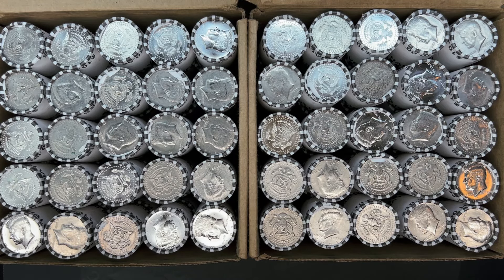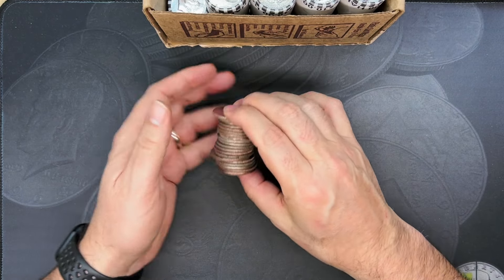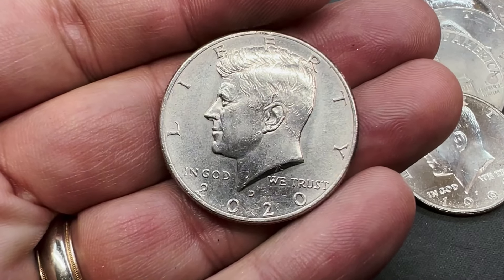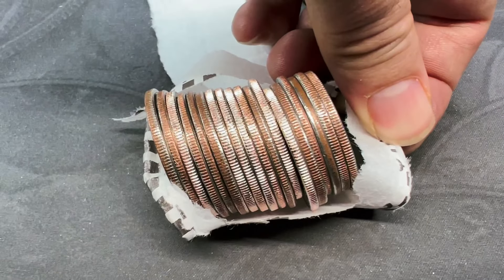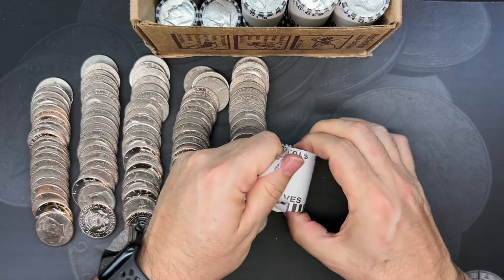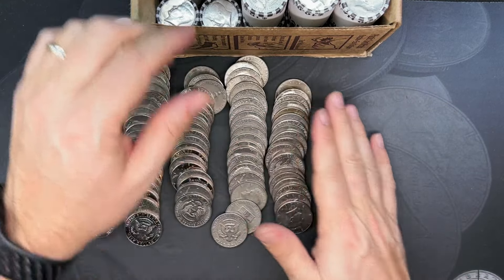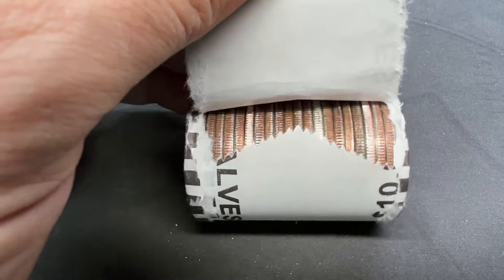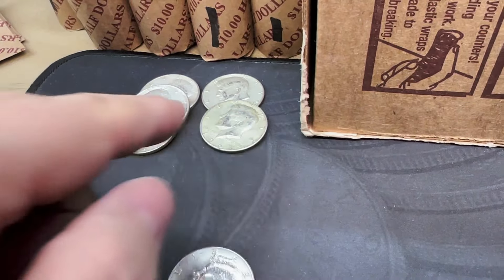LOW MINTAGE WALKING LIBERTY FOUND IN $1000 HALF DOLLAR HUNT!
Today we do our weekly $1000 Half Dollar Hunt from 5/3rd Bank (Brinks Boxes).  We had some nice silver in this one so make sure you check it out!  Enjoy!

⚡ For the best selection of generic, government, and collectible precious metals, check out APMEX, the largest, and one of my go-to online bullion delears in the US.

▶ Restore dates on Nickels (paid link)
▶ Make that Silver Shine with eZest (paid link)
▶ 2024 Redbook (paid link)
▶ Digital Pluggable MicroScope (less expensive) (paid link)
▶ Opqpq Hi-End Pro MicroScope (paid link)
▶ My Digital Scale (paid link)
▶ Versatile Coin Capsules (paid link)
▶ Semi-Pro Microphone (paid link)
▶ Microphone Dongle for iPhone (paid link)
▶ Creality Ender 3 V1 3D Printer (paid link)
(paid link)